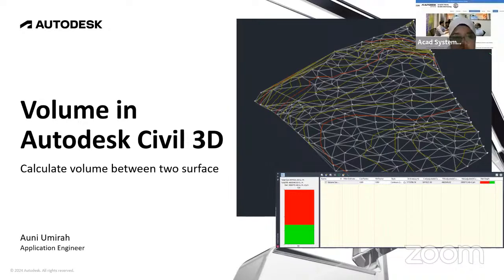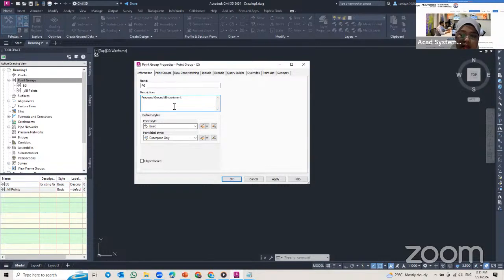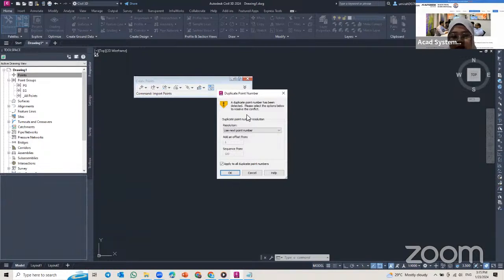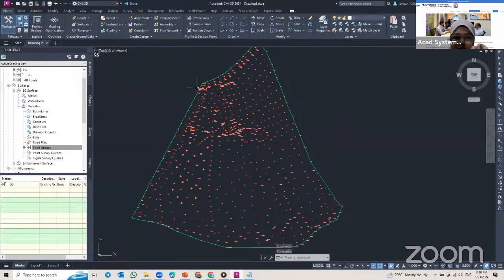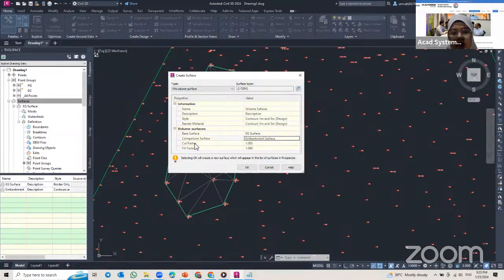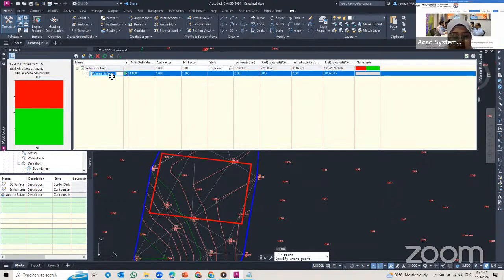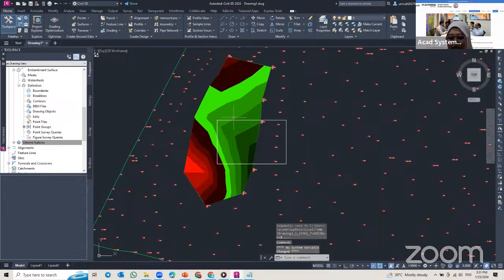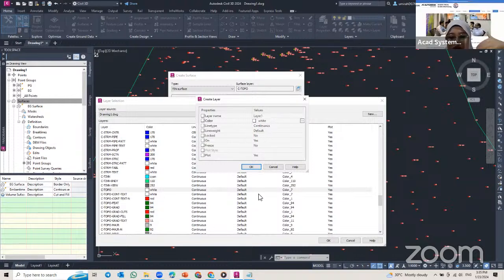Volume between two surfaces in Autodesk Civil 3D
Who Should Attend: Engineer, Drafter, Civil Engineer, AEC user, and Civil 3D user.

These days, this kind of procedure is significantly more effective because of the development of technologies and powerful software like Civil 3D. The first step in obtaining an accurate cut-and-fill analysis is to familiarise yourself with the Civil 3D surface analysis tool.

A volume enclosed between two surfaces is represented by a volume TIN surface. As a result, we must first generate two comparison surfaces in Civil 3D before we can create a cut and fill volume. These two TIN surfaces often stand for the finished ground (FG) and the existing ground (EG).

This lesson will show how to analyze the volume of the surface in Civil 3D.

0:00 Intro
2:13 Create Point Group
4:46 Import survey point
9.37 Create Surface
9:53 Existing ground surface
11:01 Embankment Surface
11.48 Add point to surface
13.33 Surface style
14:20 Create Volume Surface
17:01 Create volume analysis
22:35 Volume surface style editing
25:16 Import data
27:24 Q&A
29:09 Promo